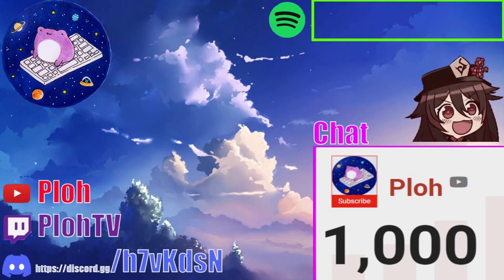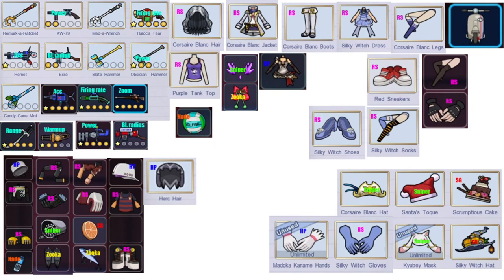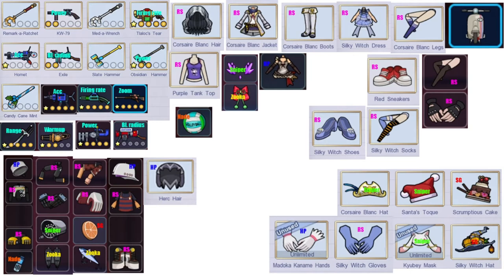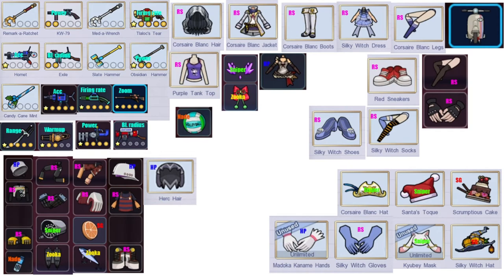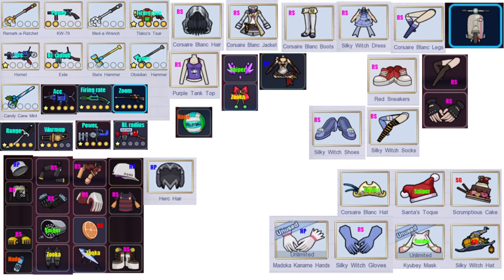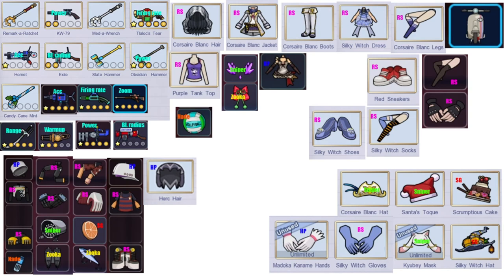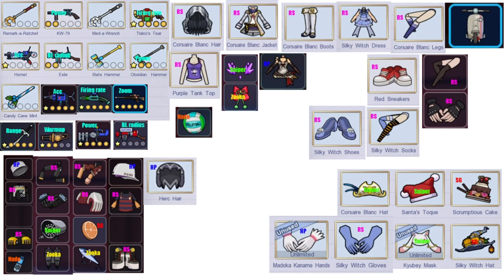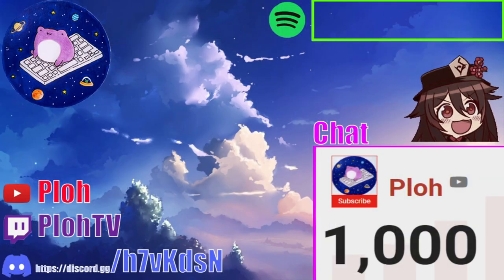Toy Heroes Online Giveaway Info | Closed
list:
Intervention B3A1
Pepper
Remark a ratchet
KW79
Med a wrench
Tlalocs tear
Hydro blaze
Mimic
Hornet
Full Corsair Set (choose 1 piece)
Exile
Slate hammer
Obsidian hammer
Exotic orange slice
Blue volleyball
Pacific bonito
Academy bag
Ladylike vestment
Grandstander
Santa's stoke
Red bow tie
Candy cane mint
Purple glacier crystals
Scrumptious cake
Ladylike tress
Silver scooter
Purple tank top
Leather bike gloves
Black high socks
Red sneakers
Herc hair
The kong jersey
Moto gloves
Grey yboots
Skater shorts
White team cap
Avalanche
Black round legs
Energy can
Iron pot
Energy boots
n-Ergizer gloves
High voltage
Rocketeer rs101
Walkie talkie
Madoka kaname hands
Kyubey mask
Silky witch full set (choose 1 piece)